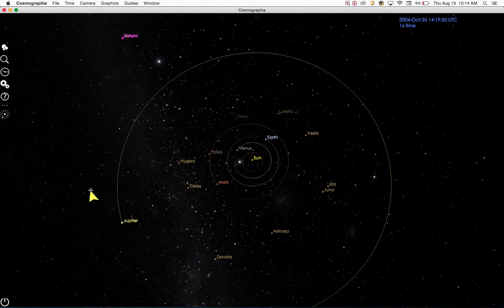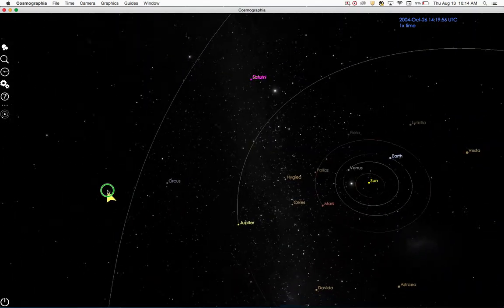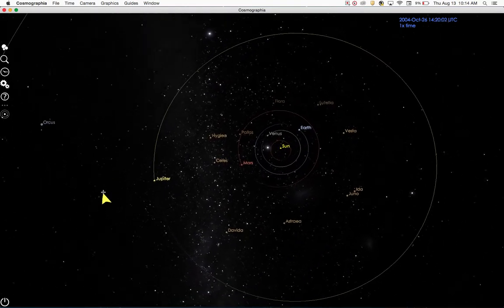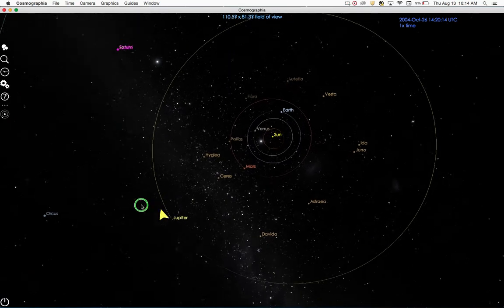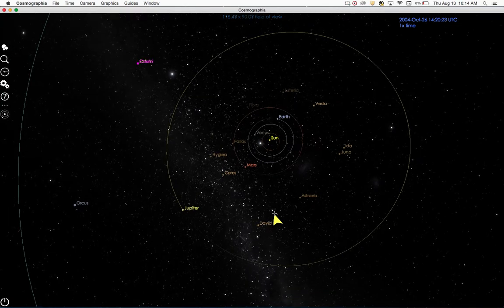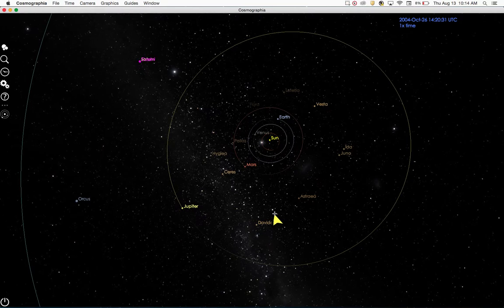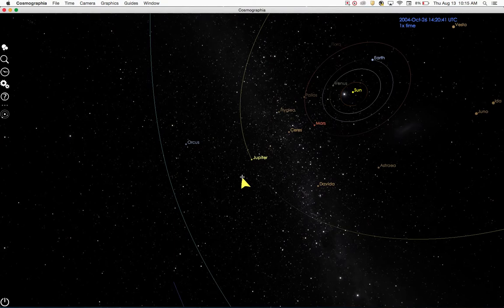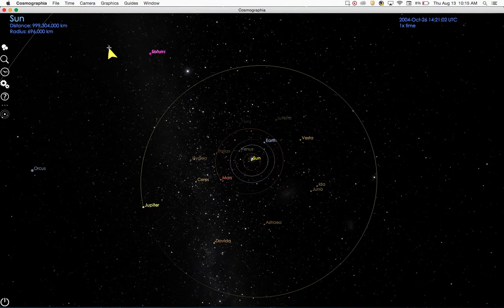Cosmographia Tutorials: Adjusting the Camera View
See the Adjusting the Camera View section of the User's Guide